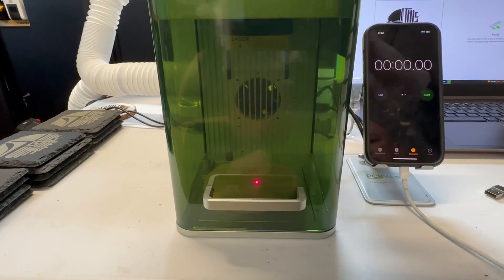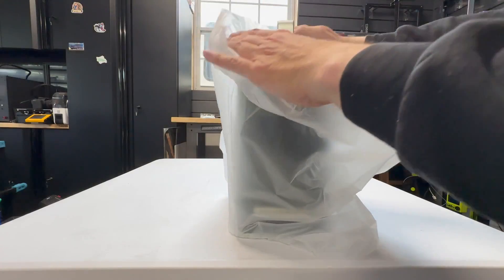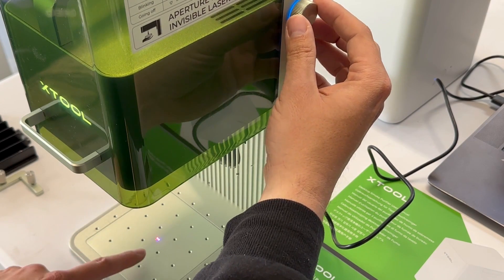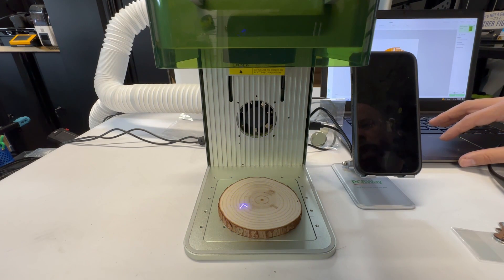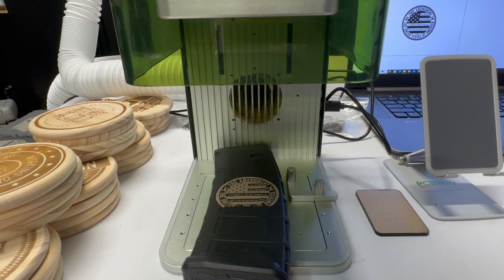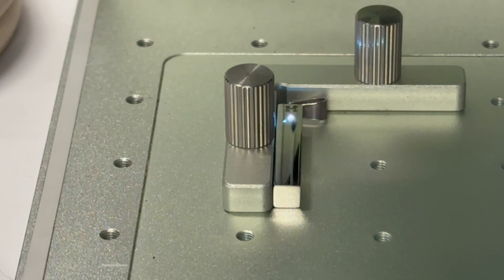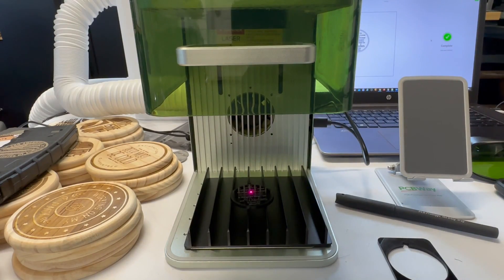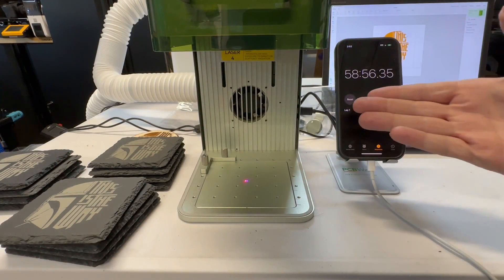xTOOL F1 - BEST LASER FOR CRAFT SHOWS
xTool F1: Fastest Portable Laser Engraver with IR + Diode Laser
Type Details
Laser type 10W diode laser +
2W 1064nm infrared laser
Accuracy Movement accuracy：0.00199mm
Repeat positioning accuracy：0.000248mm
Working area 115*115mm rounded rectangle
Expandable to 400*115mm with accessories
Preview Rect & Outline
Preview speed Rect：12000mm/s
Outline：8000mm/s
Up to working speed 4000mm/s
Applications XCS / Lightburn
Connection WiFi & USB
Support file SVG / DXF / JPG / JPEG / PNG / BMP,etc.
Support systems Android / iOS / iPad / Windows / macOS

Etsy Files